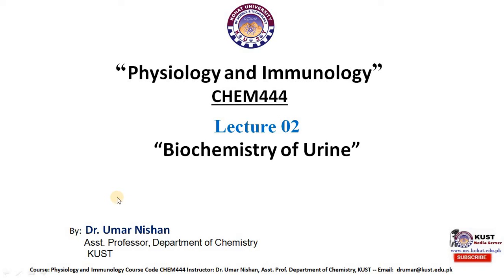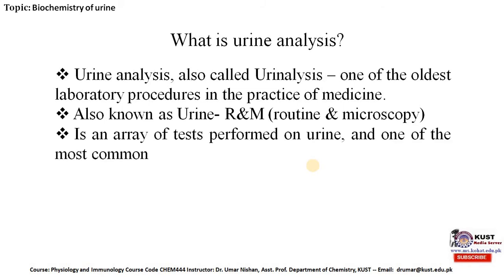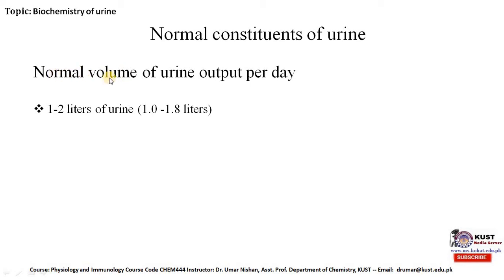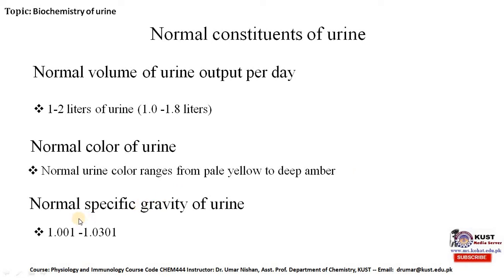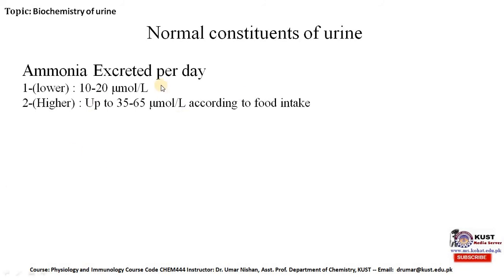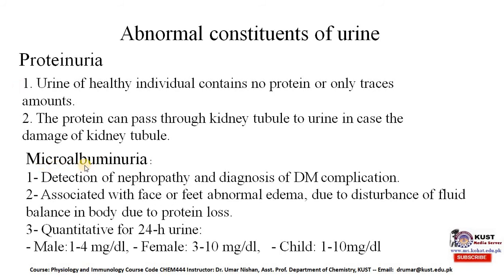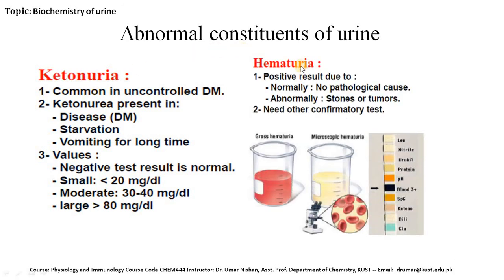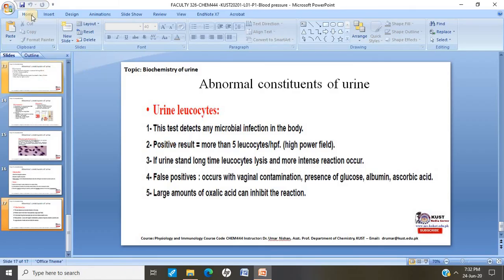FACULTY 326 CHEM444 KUST20201 L 02 P1 Biochemistry of urine